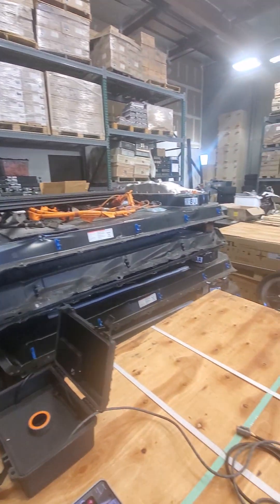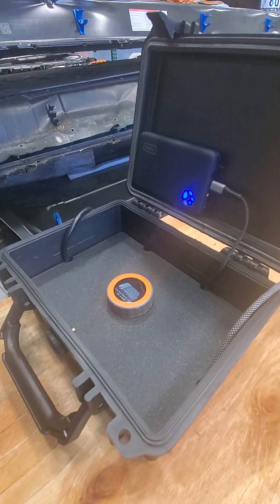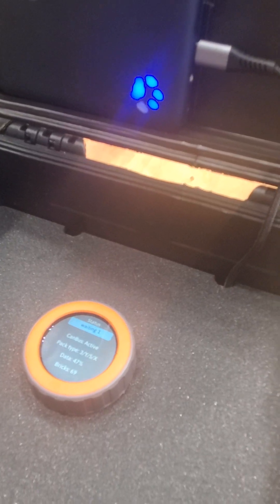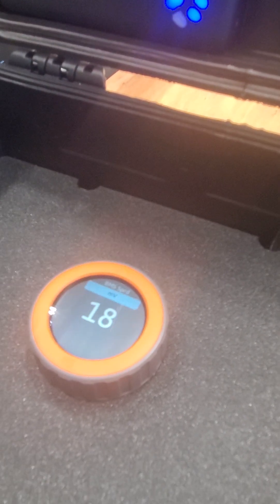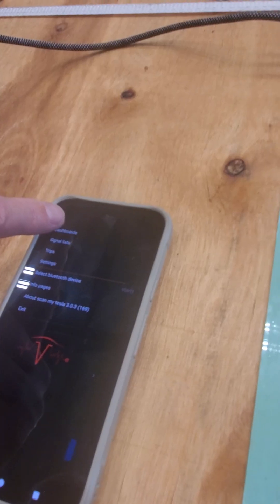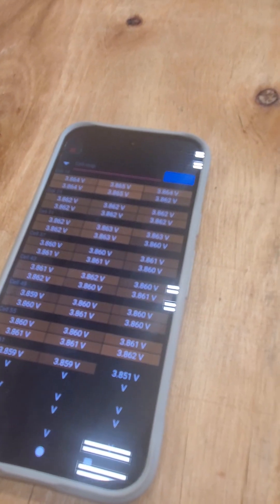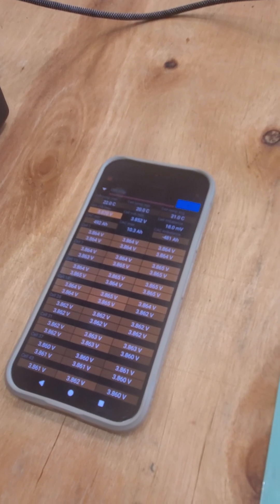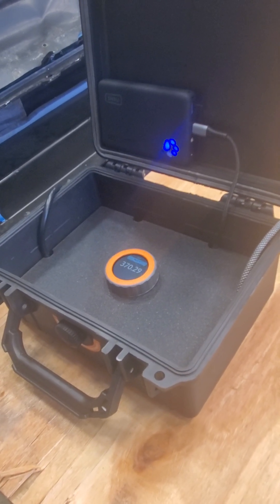Tesla Pack Monitor with a Tesla Y Pack at Salvage Yard, ScanMyTesla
Demo of TPM Tesla Pack Monitor with a Tesla Y Cable checking on a battery pack outside the car.  We are still working on the software for Y and 3 but ScanMyTesla will work with TPM as a CanServer to view all the pack info